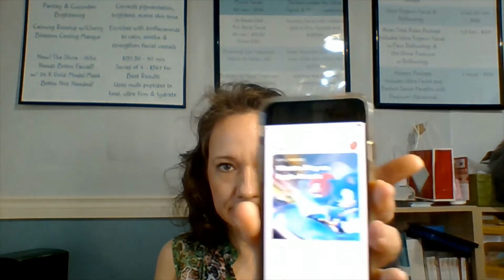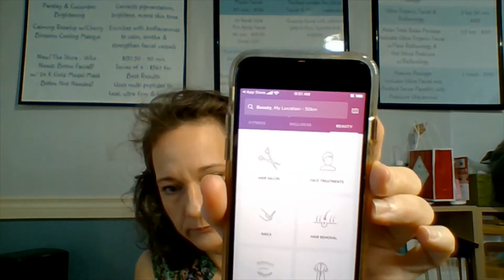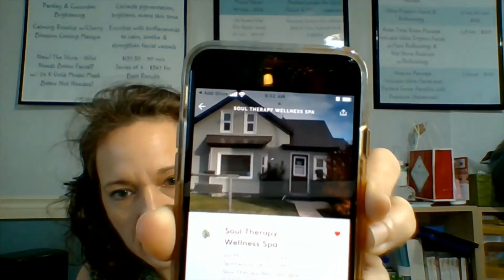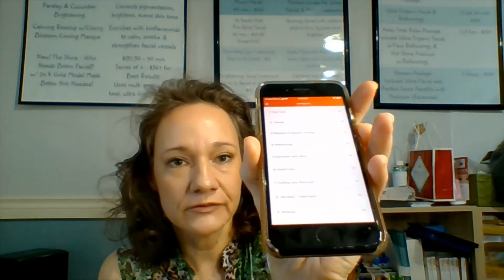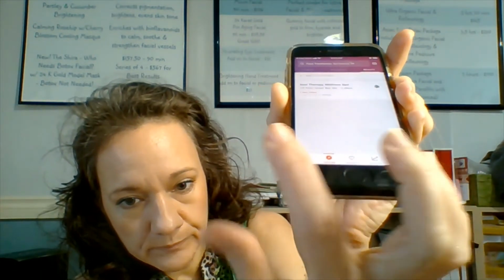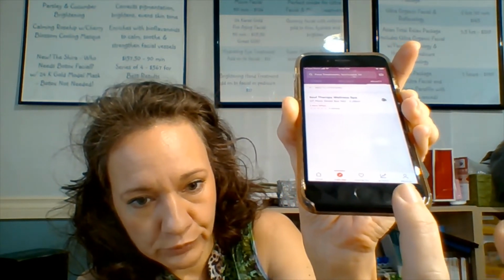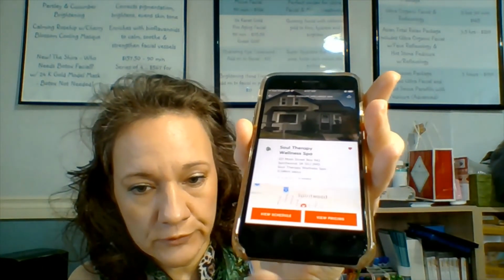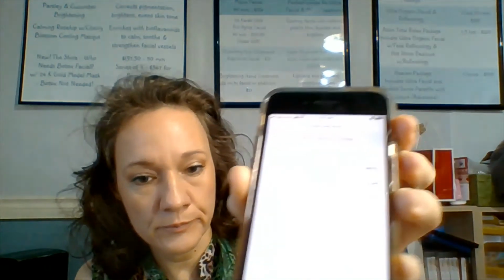How to use the Mindbody App - SUPER EASY!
I wanted to create a video explaining my the Mindybody app to use for making appointments on your cell phone,  plus I forgot to mention you can also use the online booking which is easier to book multiple bookings (such as waxing services and a facial)!

My website is being worked on as we speak but you can find the main link to book com